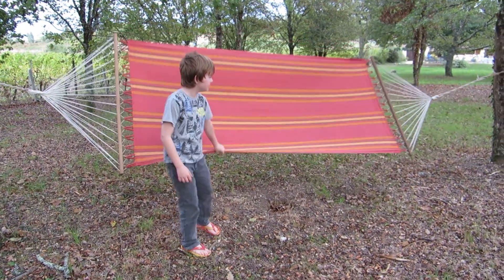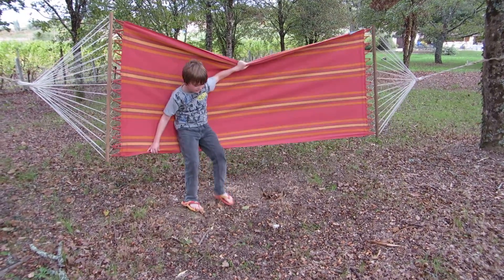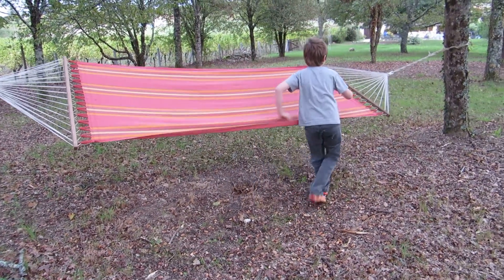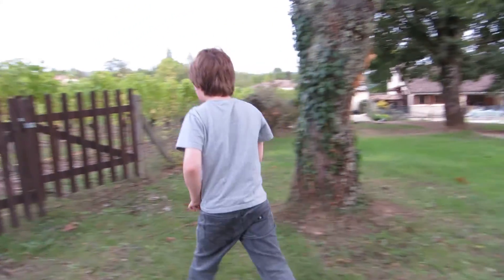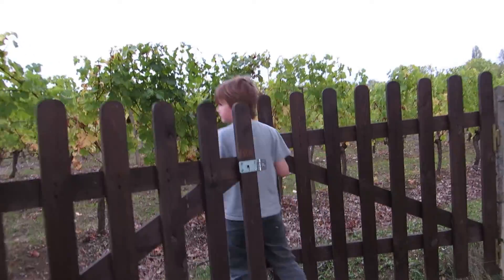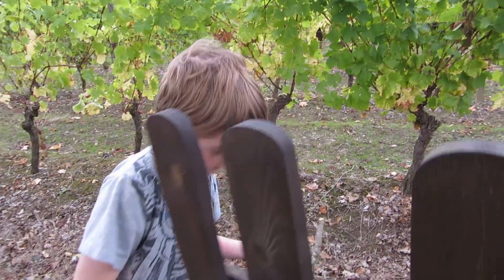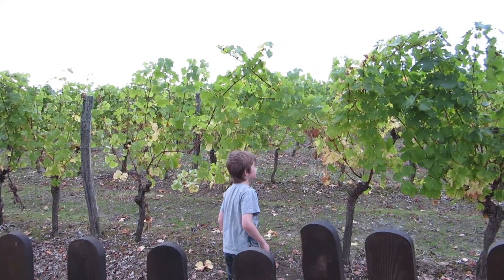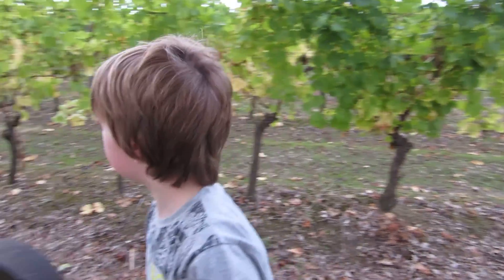Ollies tour of our farmhouse in the south of France 4